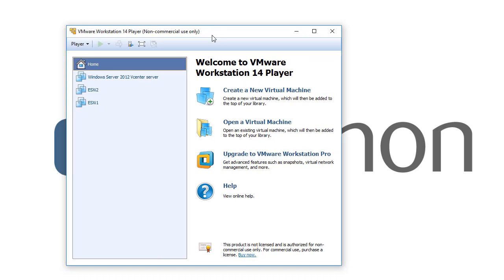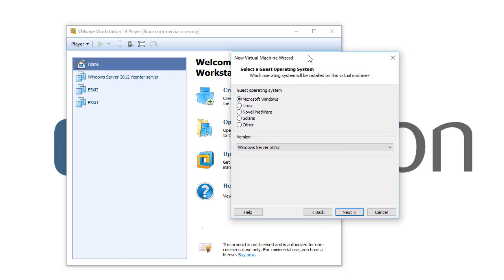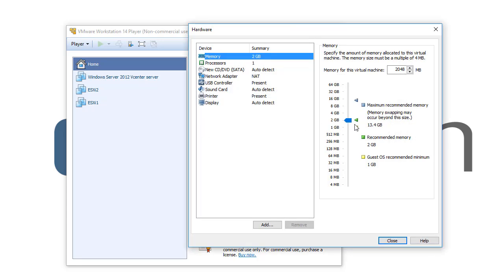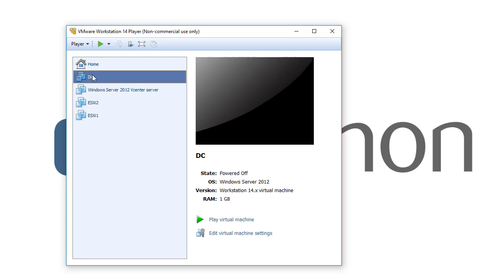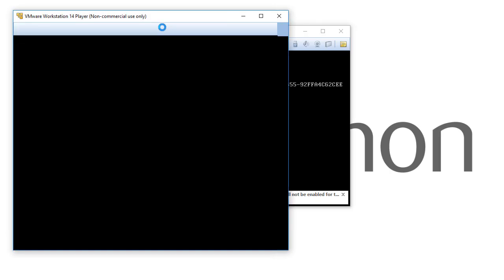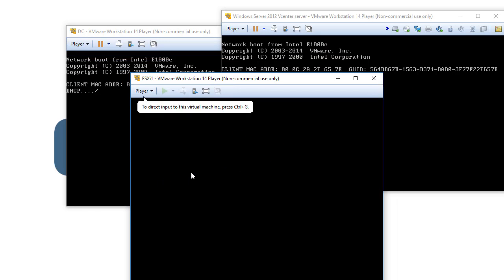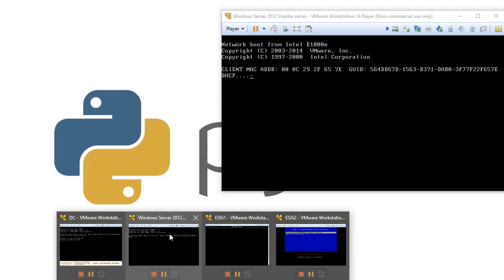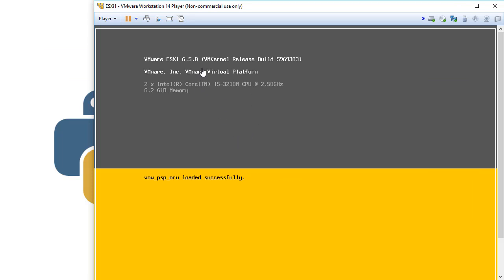How to set up a vSphere 6.5 Home Lab for FREE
The Complete VMware vSphere 6.5: Beginner to Advanced-pt 1/2
The Complete VMware vSphere 6.5: Beginner to Advanced-pt 2/2

We all know, sadly, that money does not grow on trees. With that in mind, today’s post is aimed at people just starting out with vSphere. Specifically, I’ll show you how to build a home lab without breaking the bank. If this sounds like something you were planning on, read on. If money is not an issue, have a look at Building a vSphere 6.5 Home Lab.

At the very basic, a vSphere lab comprises of two ESXi hosts (the hypervisor) and vCenter Server. This allows you to explore most of the features found in vSphere.